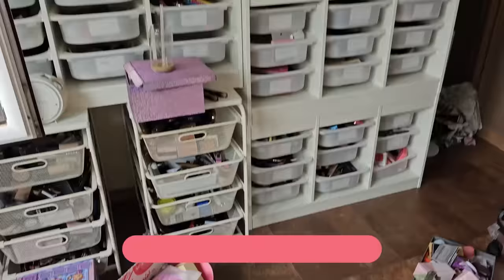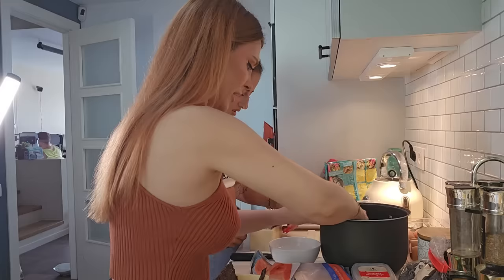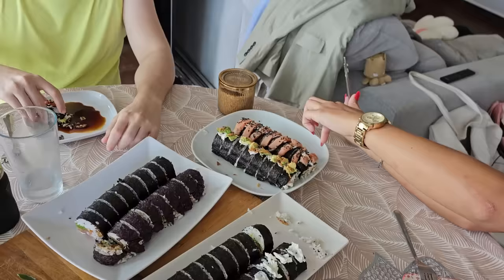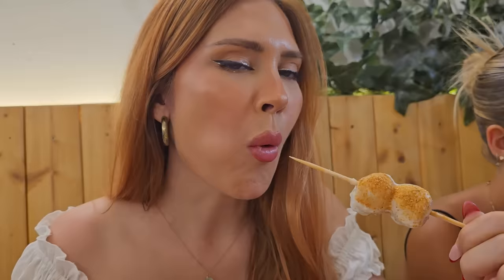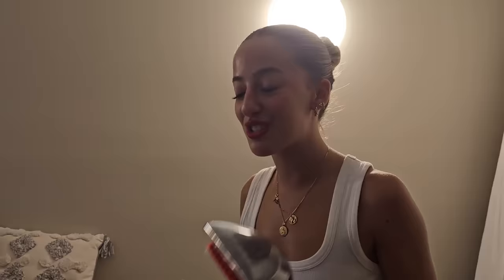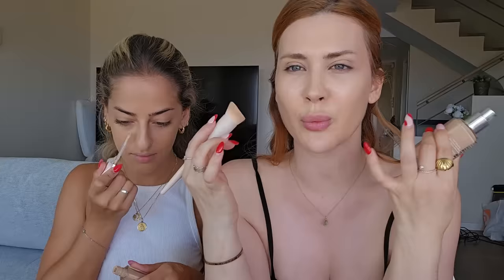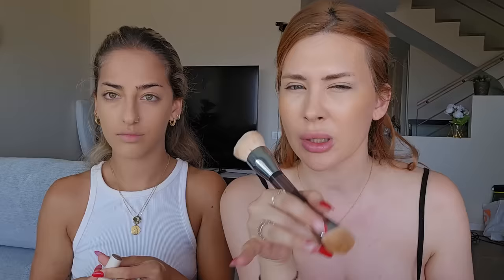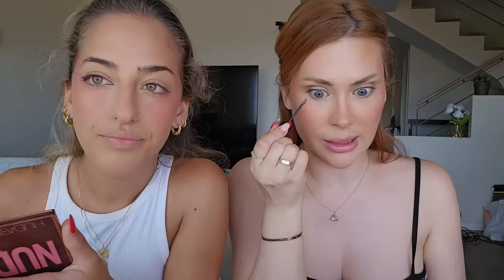Reaccionando a las PEORES suposiciones sobre NOSOTRAS | Get Ready With Us con AriannMusic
💜 ¿Dónde puedes encontrarme?

PEOR QUE CHANEL... PAGUÉ 💲30 por este CALENDARIO de ESSENCE y no os gustará mi opinión!

TAMBIÉN ENCONTRARÁS VÍDEOS sobre belleza, beauty, consejos y por supuesto MUCHA DIVERSIÓN!

Música de la Biblioteca de Audios de Youtube